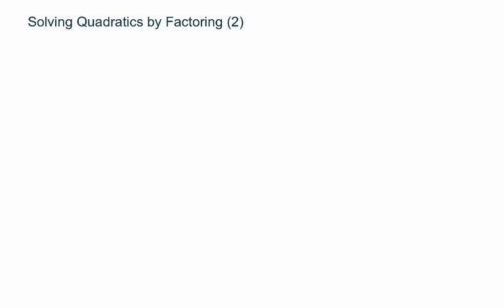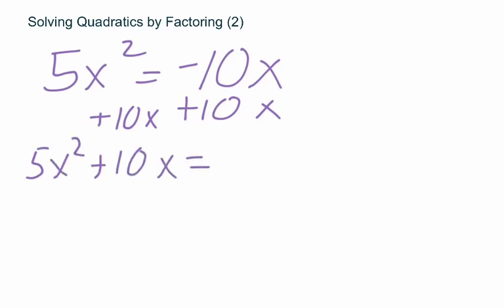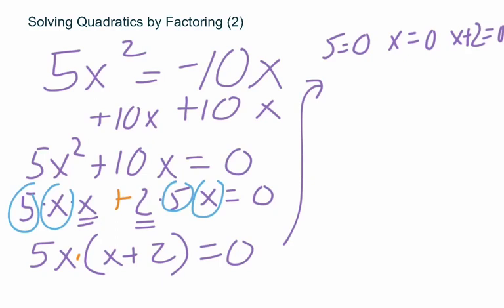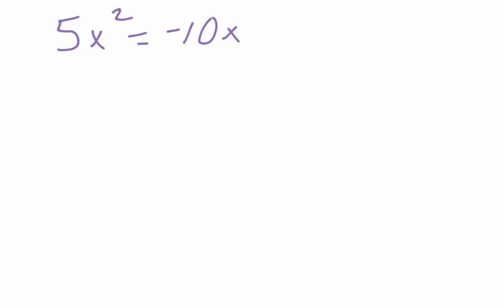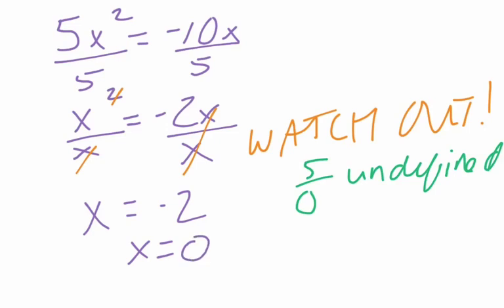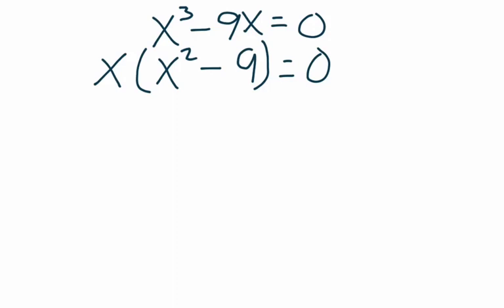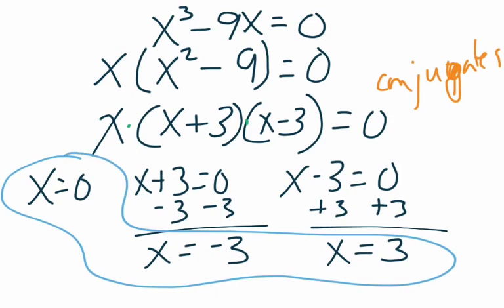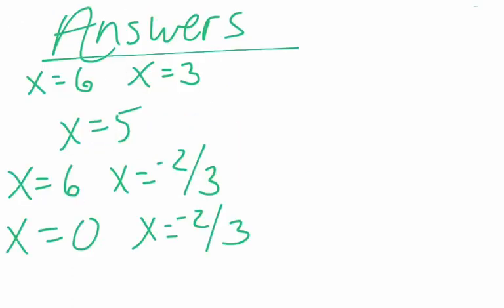Solving Quadratics by Factoring 2